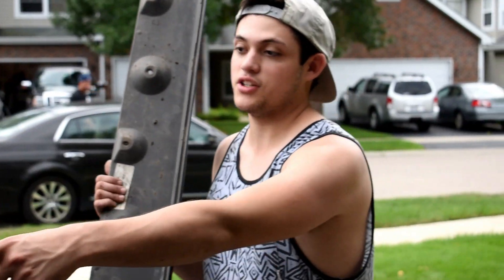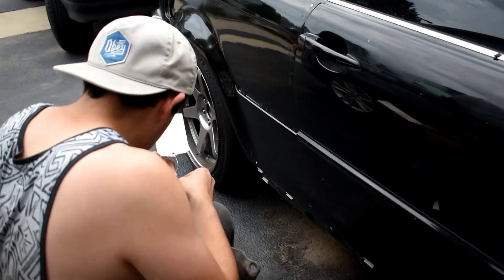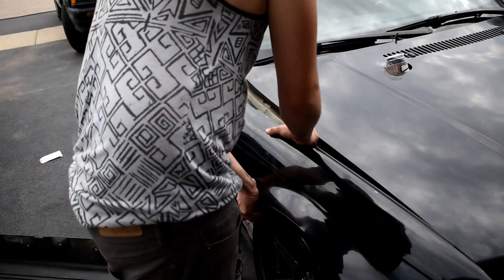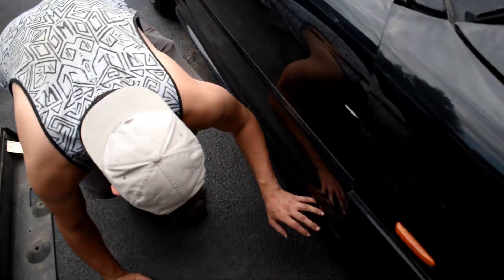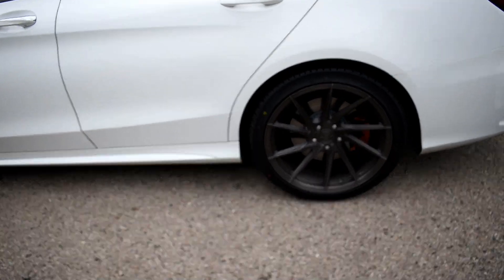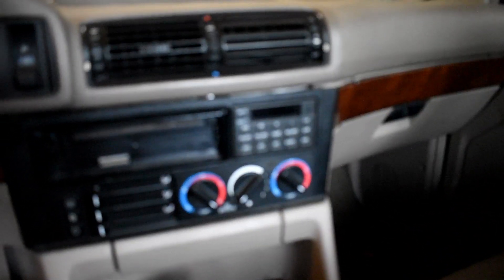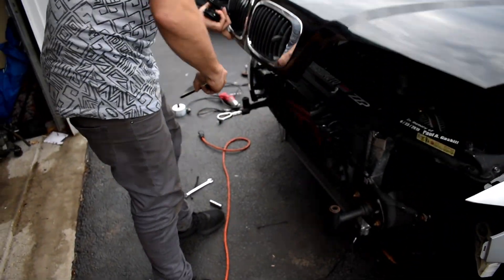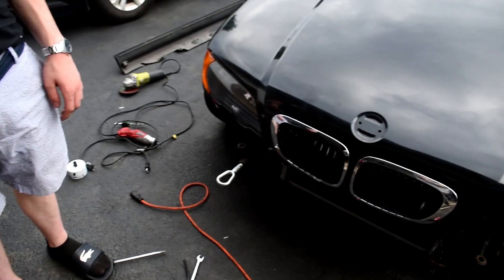TURBO E46 GETS A FRONT END!